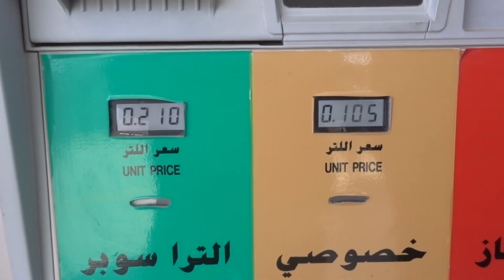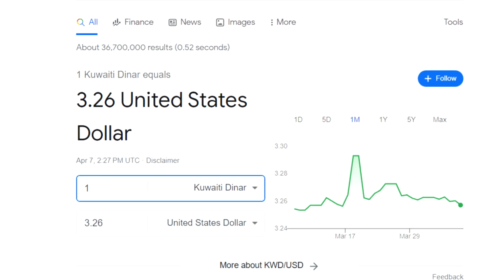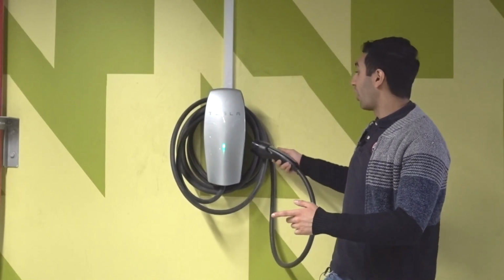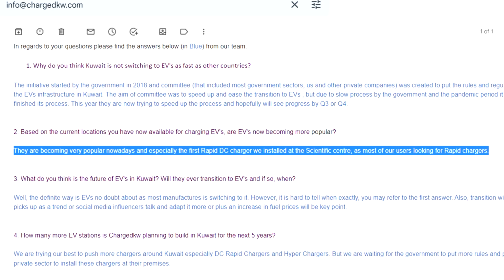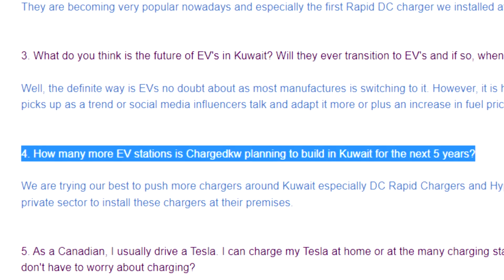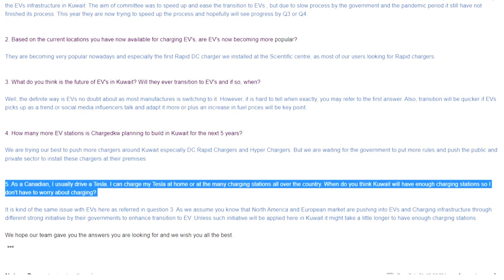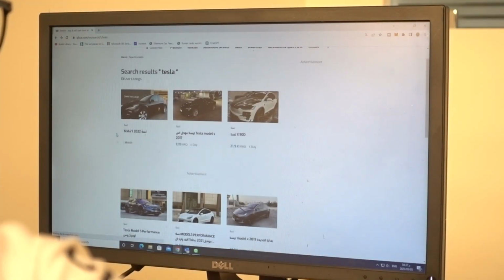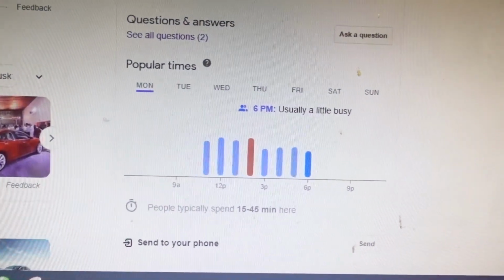Why there's no Tesla's in Kuwait... Yet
So I live and work in Kuwait at the moment and what really bugs me is that there are no Tesla's here. Despite the fact that Tesla's are the best and safest vehicles to drive, I would believe that they would be booming here. Afterall, the Kuwaiti population loves having the best of the best. But... That's not the case. What REALLY bugs me is that I would prefer to drive a Tesla as my everyday vehicle but I can't get one here and that's why I made this video.

Get your notes/popcorn ready because this is about to get interesting!

00:00 Intro
1:38 Reason #1 Why There Are No Tesla's (Or EV's) In Kuwait
2:57 Why Is Oil/Gas So Cheap In Kuwait?
3:49 Reason #2 Why There Are No Tesla's (Or EV's) In Kuwait
4:39 The ONLY Tesla Charger In Kuwait
5:15 Local EV Chargers
5:59 Contacting Them
11:37 Inside Information Why There Are Little EV's In Kuwait
12:35 Finding Tesla Owners In Kuwait...
13:11 Calling Tesla Dubai For Info
14:55 Message To Elon Musk/Tesla Team